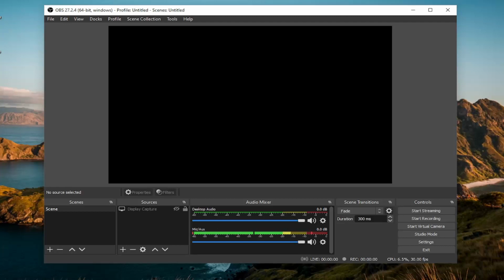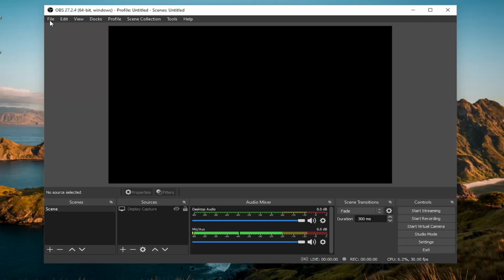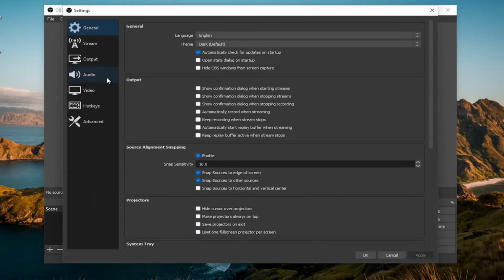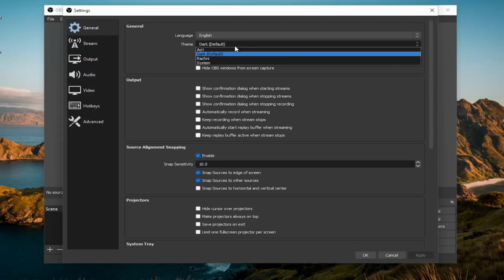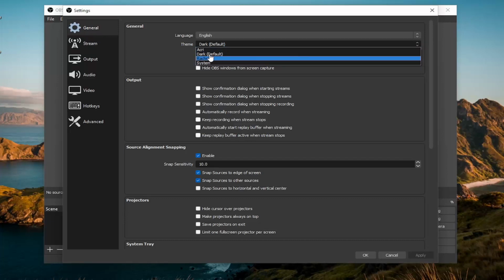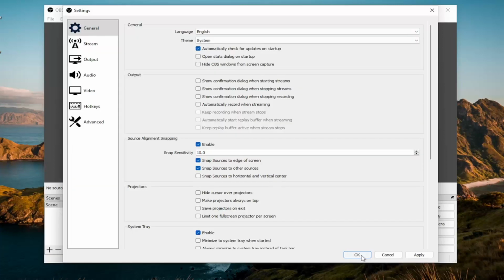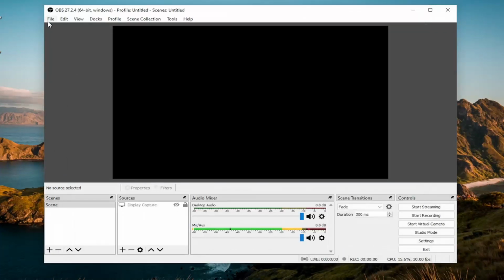How To Change Theme In OBS Studio [Tutorial]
OBS Studio is a remarkable piece of software for live streaming, not least because it's free to use. Being an open source project, over the years the team and community behind it has really turned it into something quite spectacular.

There's so much you can do to customize your experience within OBS, some simple, some less so. One of the easiest things to do to transform your experience is with a good theme. Whether one of the built in choices or a custom one you want to add yourself, here's what you need to know about theming up OBS Studio.

Issues addressed in this tutorial:
change theme OBS studio
change theme OBS studio app
change theme OBS studio android
change theme OBS studio audio settings

Changing the theme in OBS Studio is one of the easiest things to do, and should probably be one of the first when you set it up. If you're going to be streaming with OBS Studio you'll be spending a lot of time looking at it so it makes sense to get the user interface to your liking.